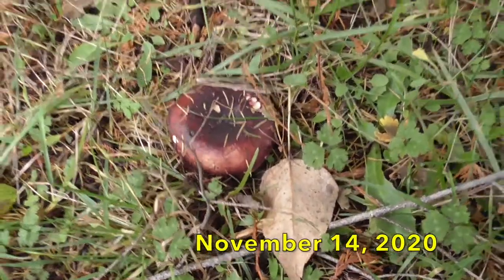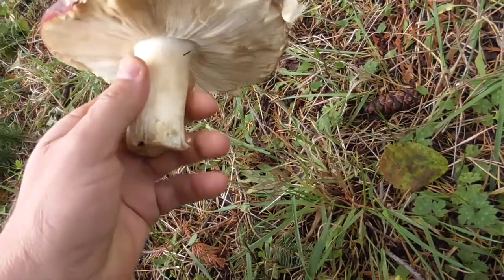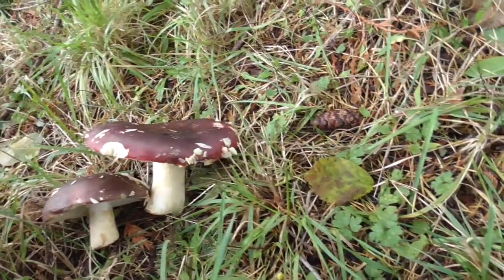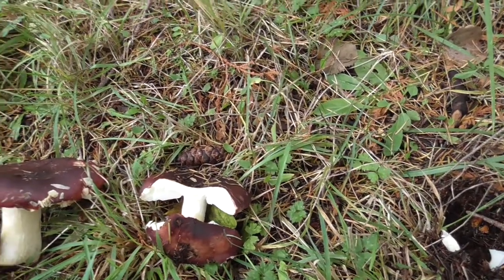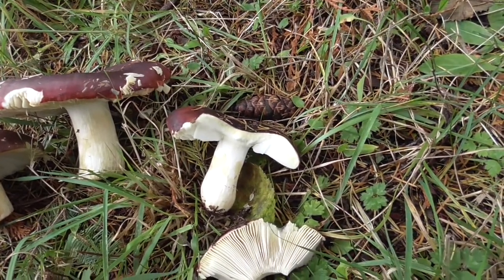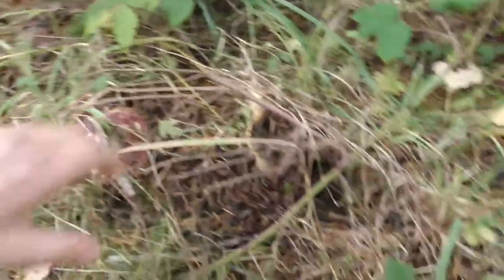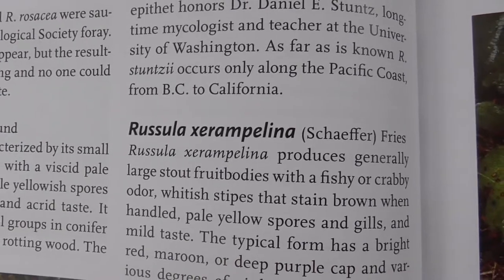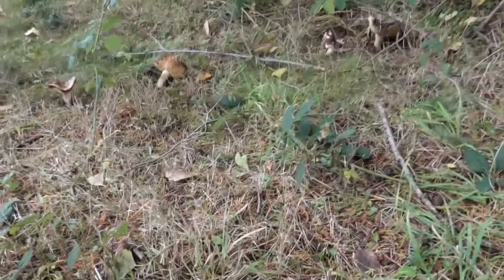"Shrimp" (Russula xerampelina) in Lower Mainland, BC 2020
Filmed on November 14, 2020 in British Columbia, Canada.  Aka Shrimp Russula and Crab Brittlegill mushrooms.